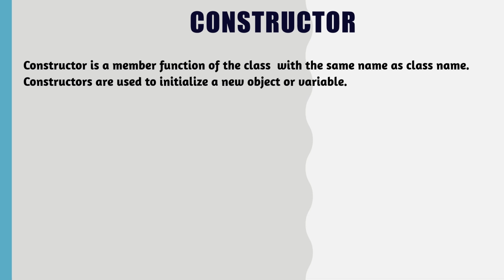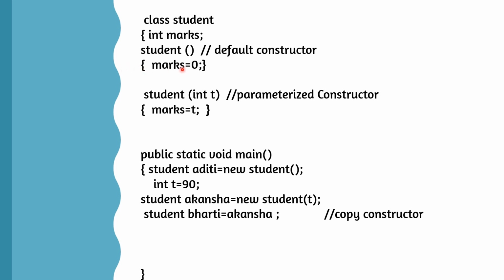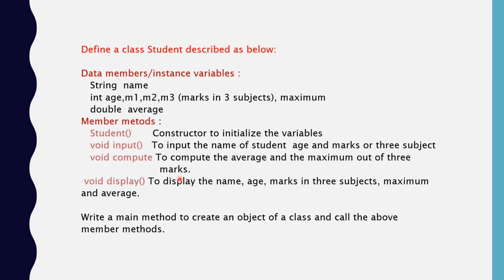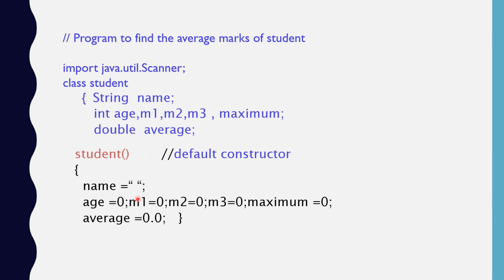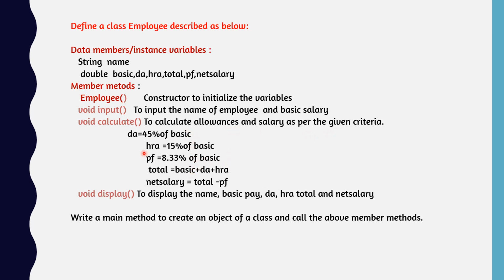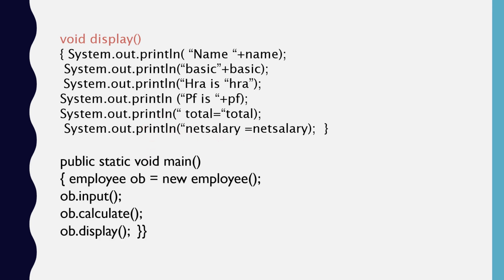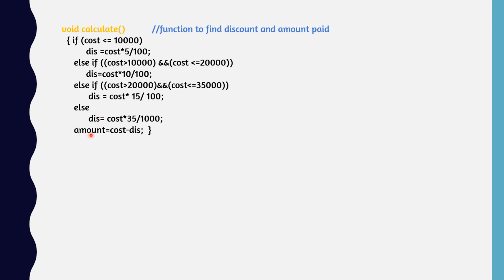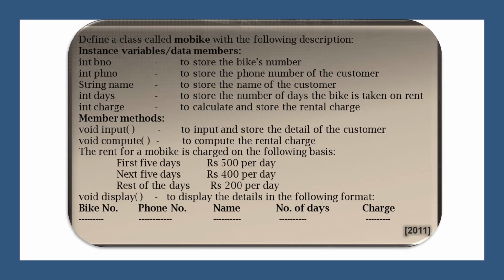CONSTRUCTORS IN JAVA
In this video, consturctors in java is discussed in detail.  Definition of constructor, types of  constructors, difference of function and constructors, and programs asked in ICSE Board are explained clearly. A simple and clear description of every topic is given.
  See my earlier  videos of important topic
 Functions, String, Character Function